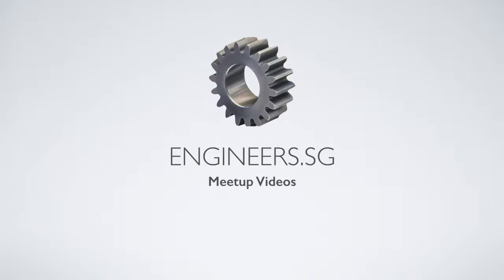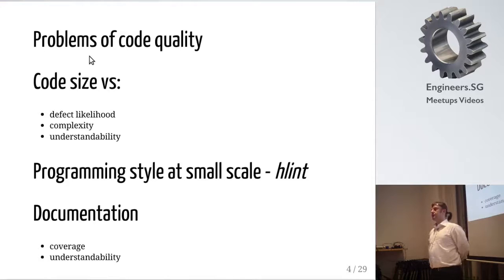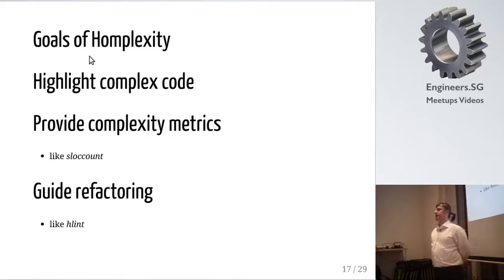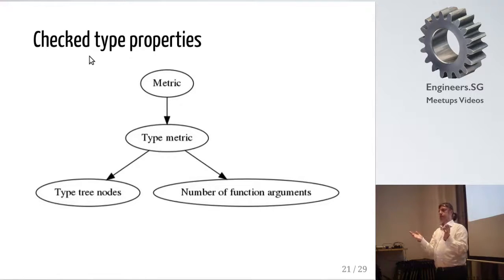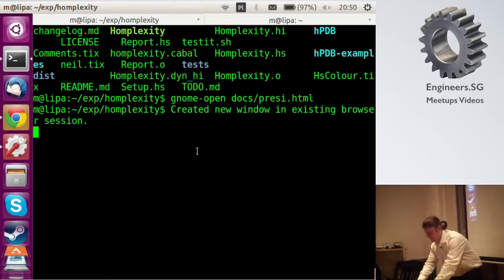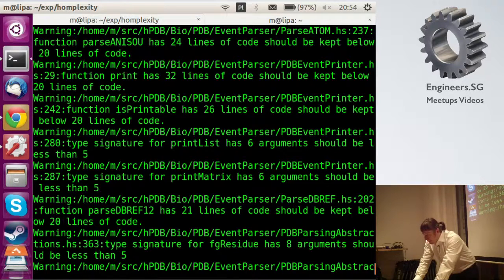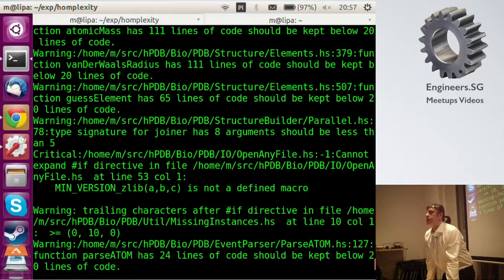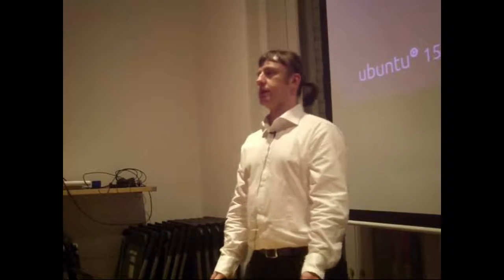Homplexity - measuring Haskell code quality at large - Haskell.SG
Speaker: Michal J. Gajda